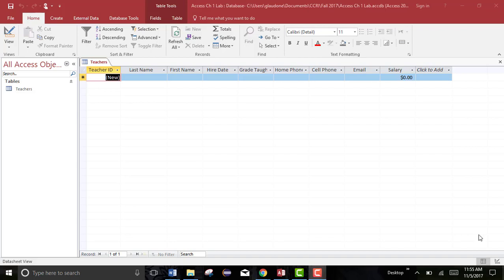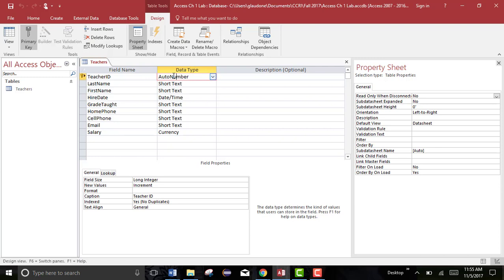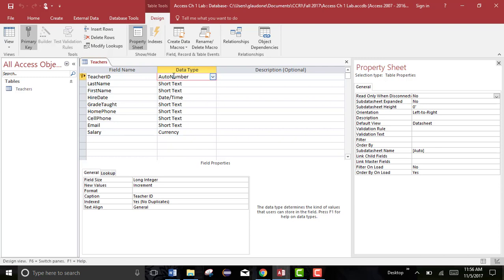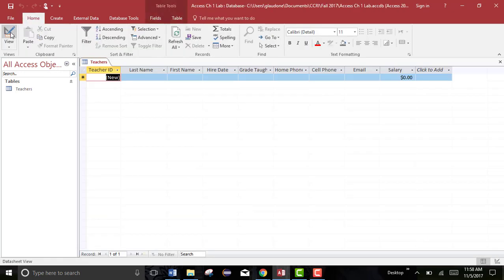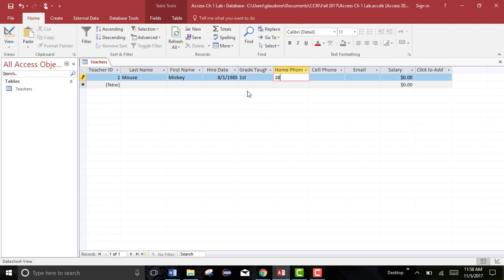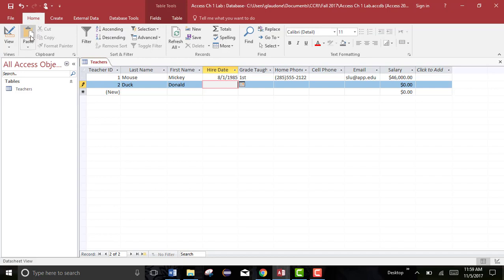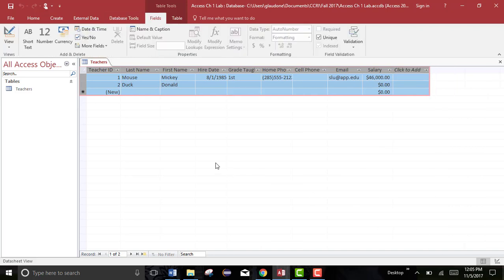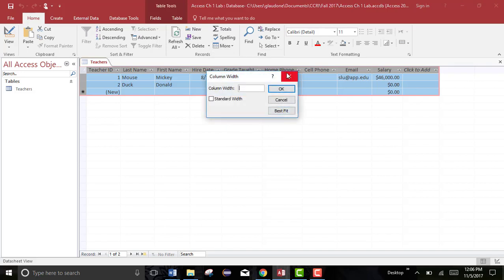CCRI Access Chapter 1 Skill 3 AutoNumber Data Type and Enter Data into Datasheets